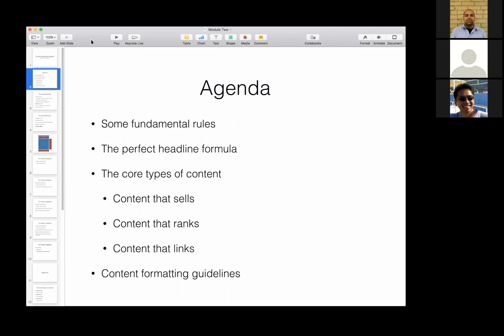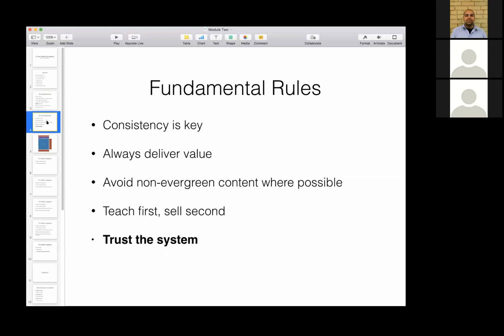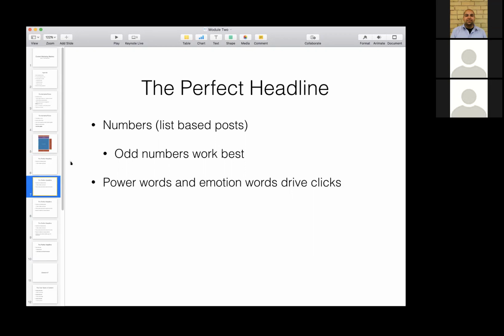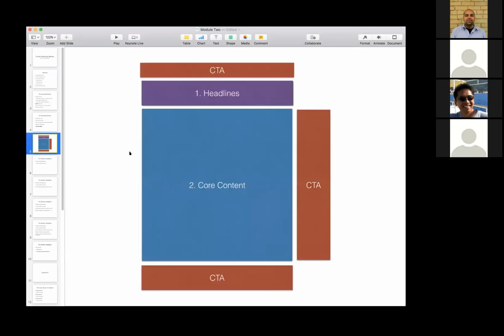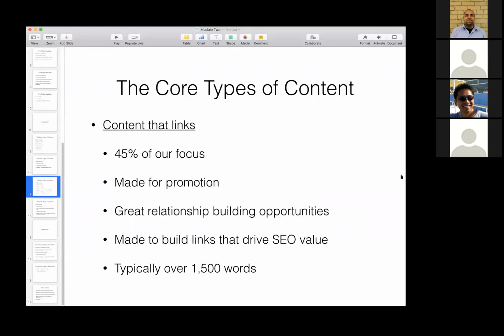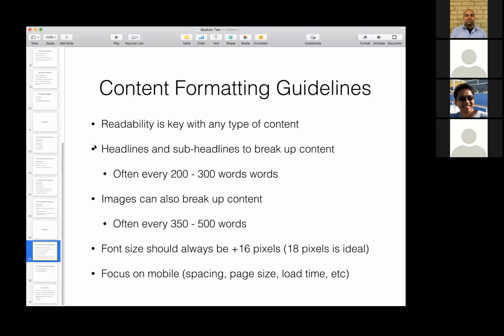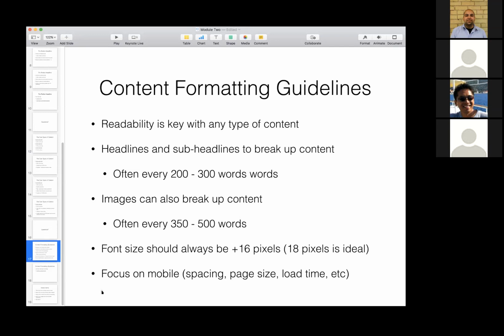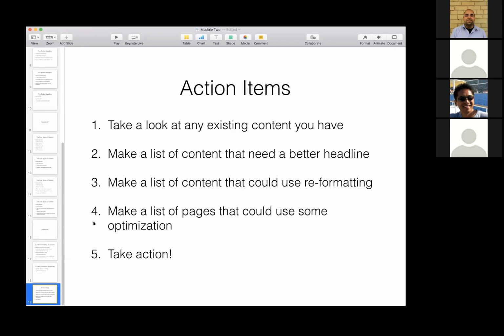[Part 2] Content Marketing Mastery - The Fundamentals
👉 Have a $5k/Month Agency Built FOR YOU (GUARANTEED) Module two of the SEO Driven Content Marketing Mastery Program